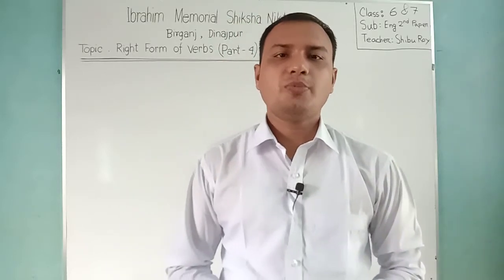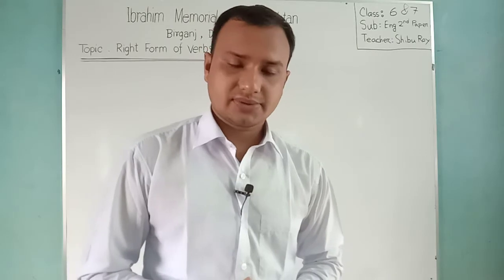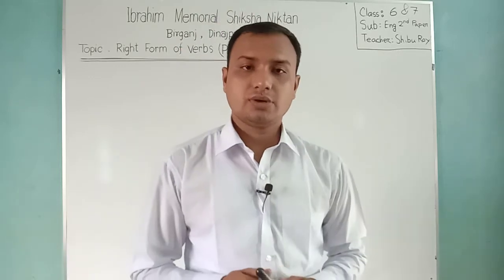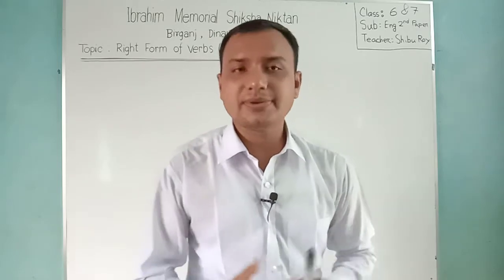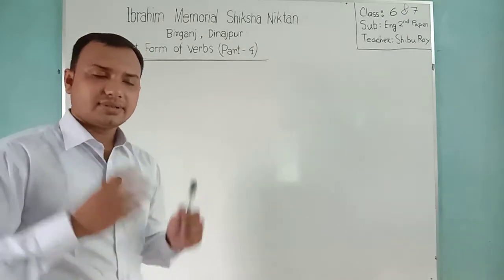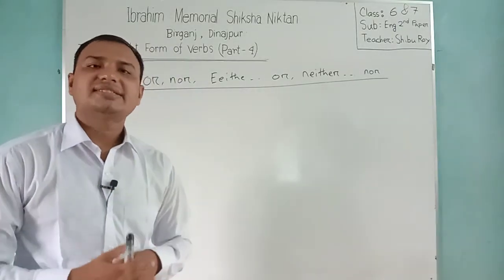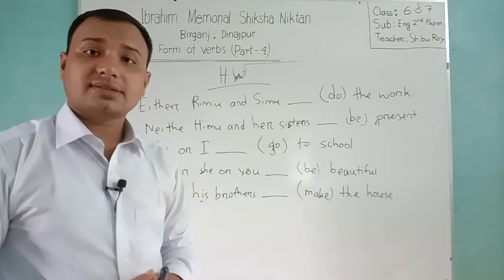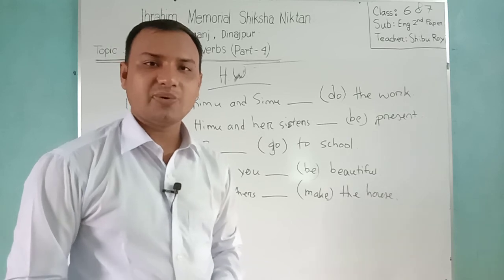Teacher : Shibu Roy, Class : 6 and 7, Sub : English 2nd Paper, Topic : Right Form of Verbs, Part : 4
Teacher : Shibu Roy
Class : 6 and 7
Sub : English 2nd Paper
Topic : Right Form of Verbs
Part : 04